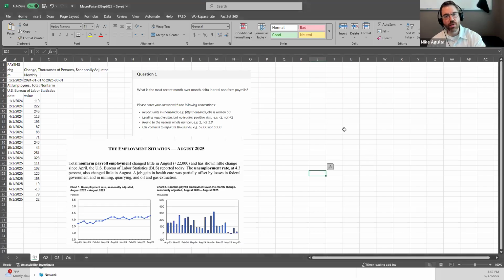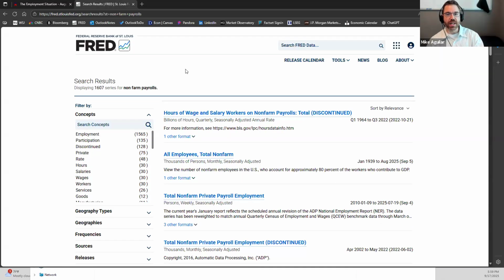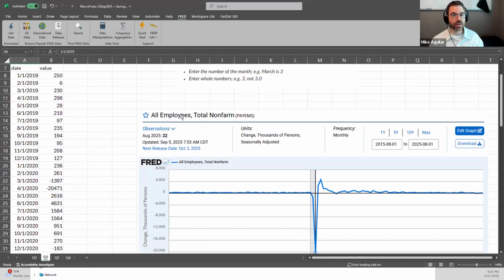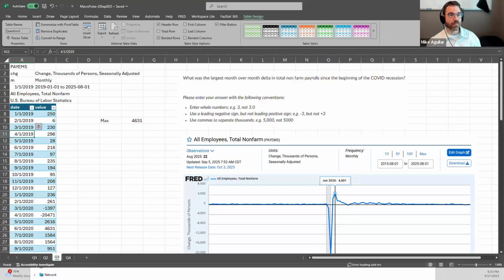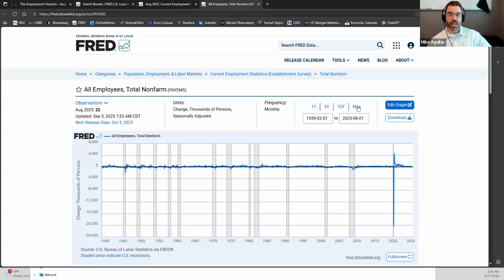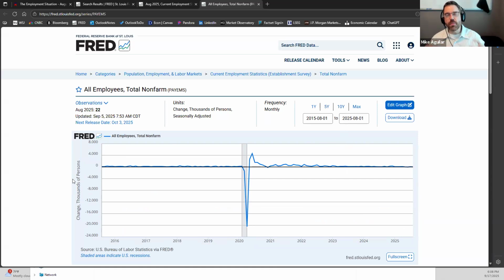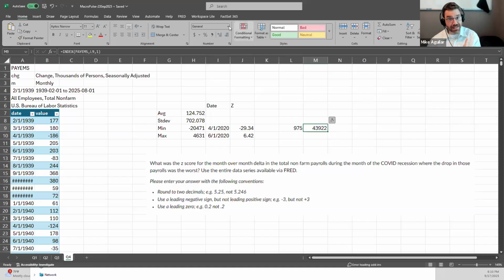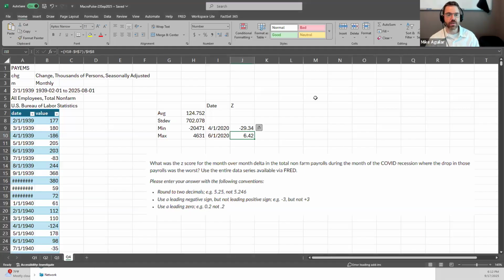MacroPulse 23Sep2025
Exercise for macro data analysis using FRED and XLS